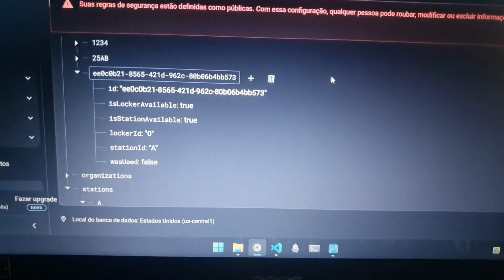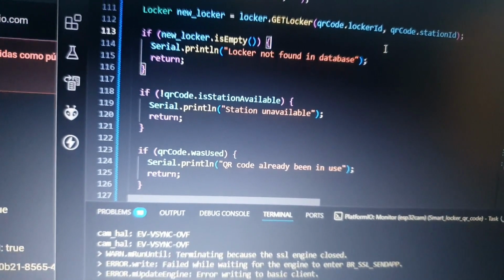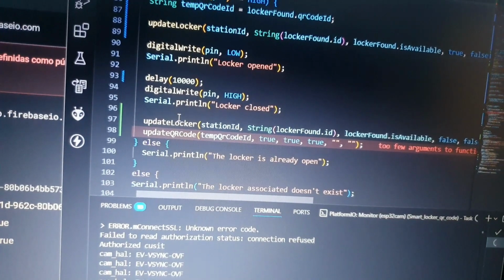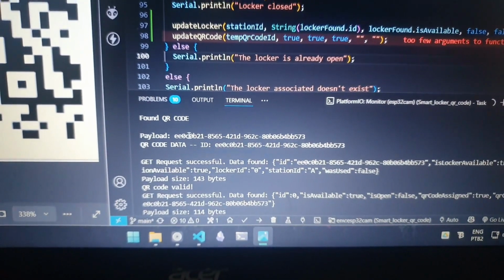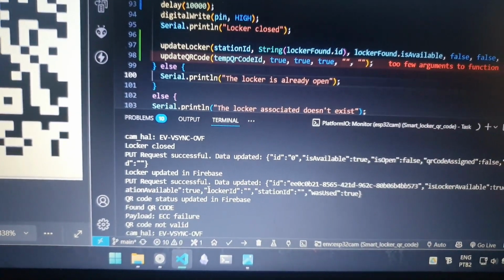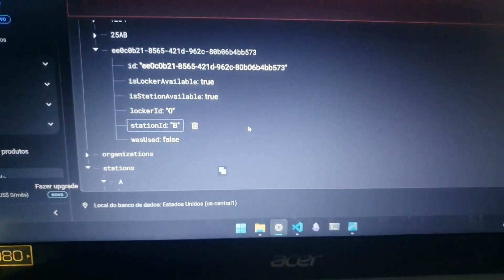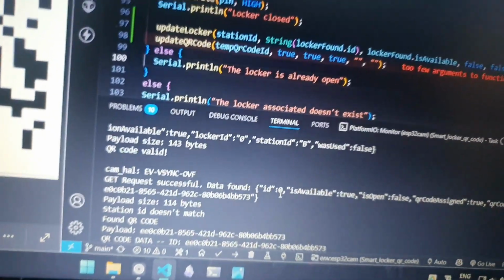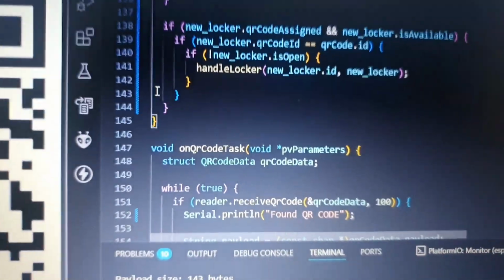Qr code use cases version 2.0